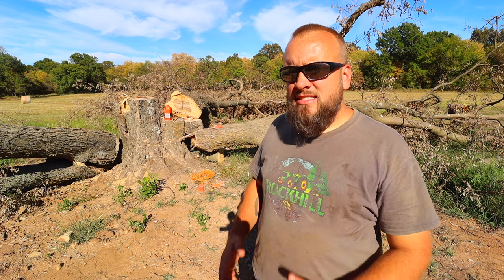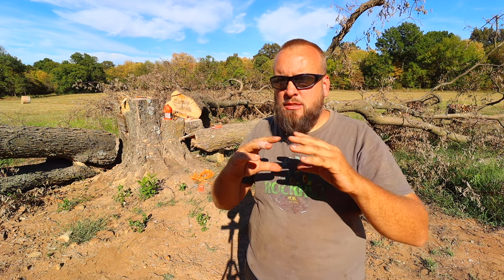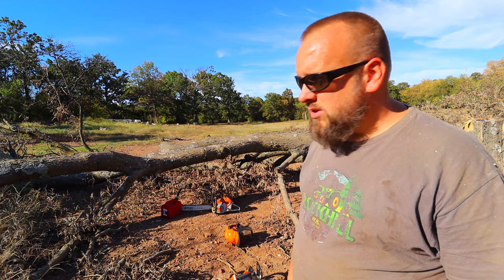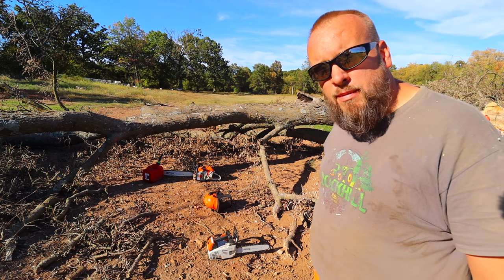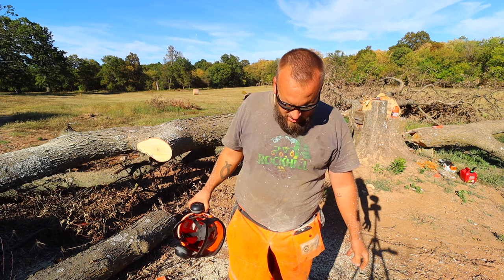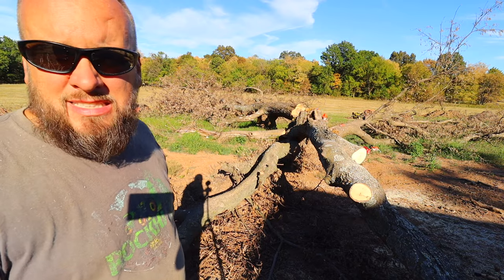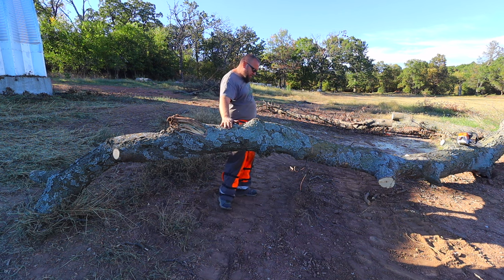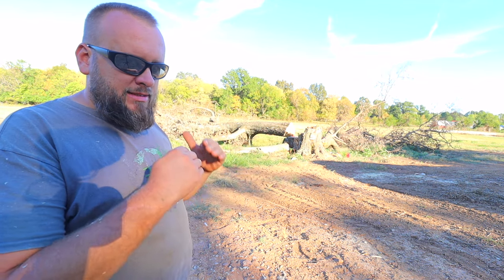How to Buck a Tree without Pinching Your Bar - Tension and Compression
how to safely buck up a downed tree without getting your bar stuck.understanding  tension and compression tells you where to place your wedges

Here is a Video of felling tree you just watched me buck
The Biggest Tree I have Ever Cut Down - Things Did NOT Go as Planned

outdoorgans,